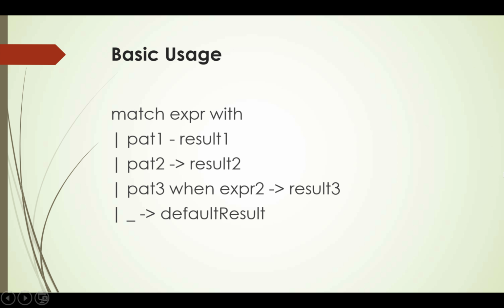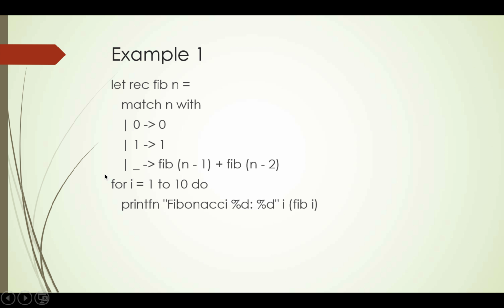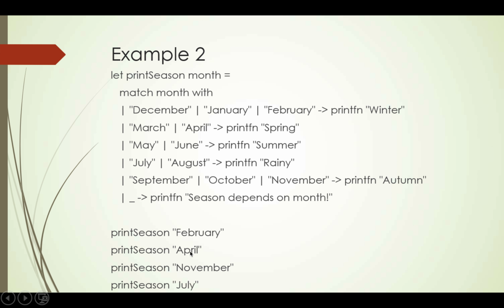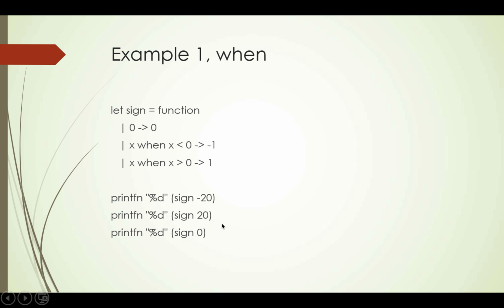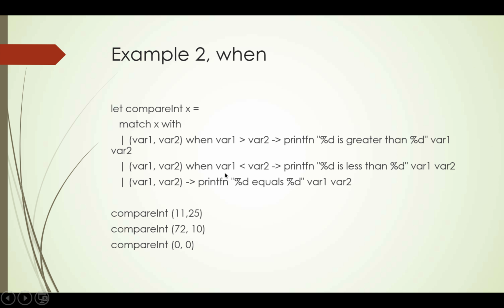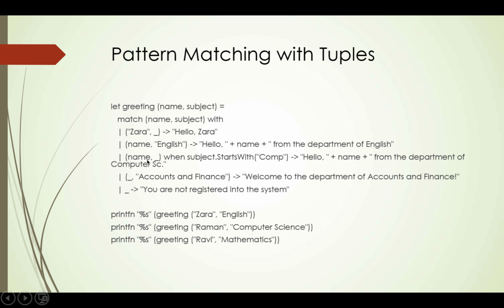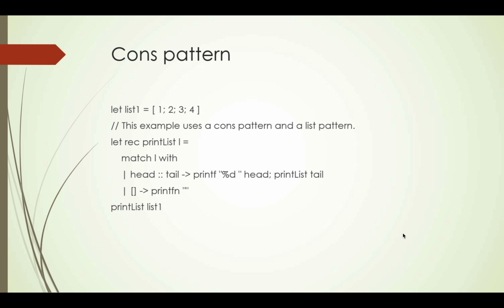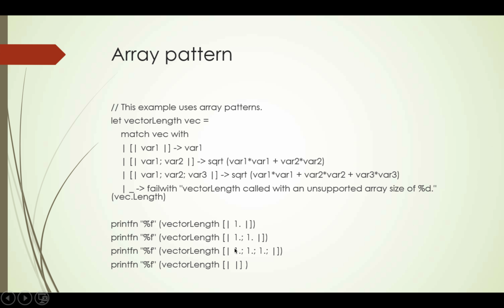Pattern Matchint in F#